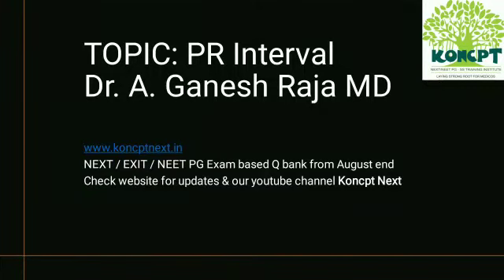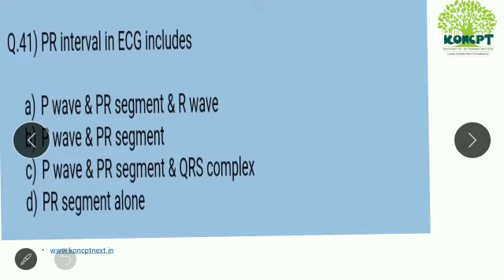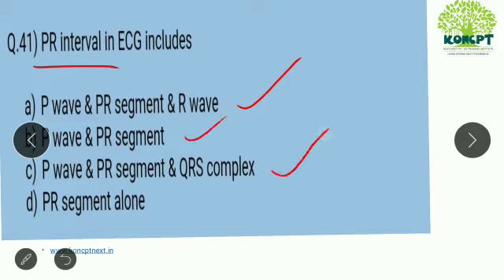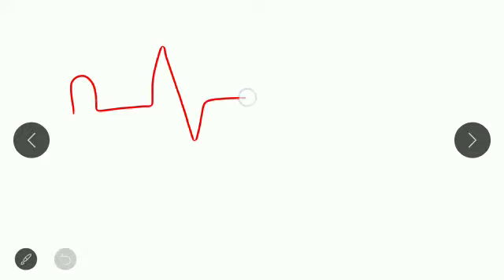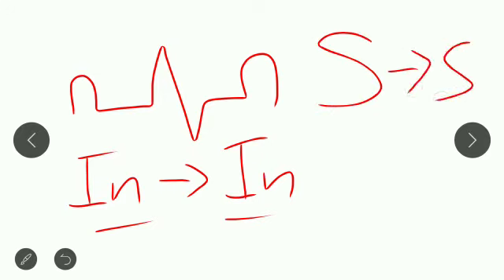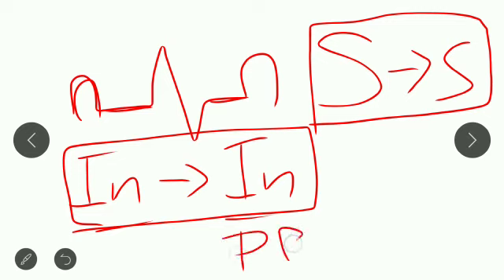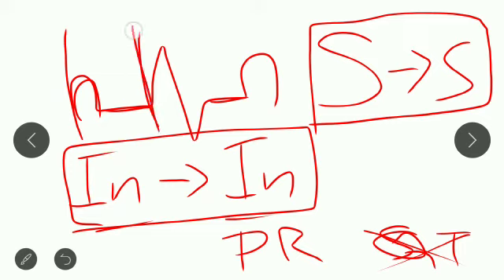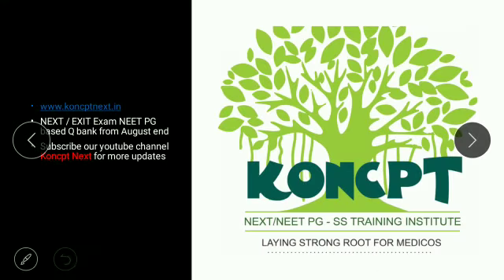Level 1 Medicine - ECG - NEXT / EXIT / Latest NEET PG - KONCPT NEXT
By
Dr. Ganesh MD
KONCPT NEXT / EXIT Coaching is training Medical UG students (MBBS) for EXIT exam. Koncpt is giving coaching for MBBS students / PG aspirants / SS / DM aspirants